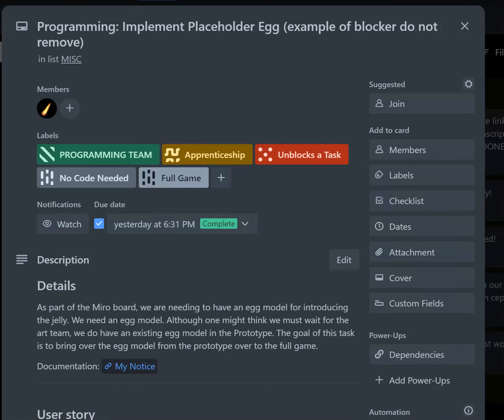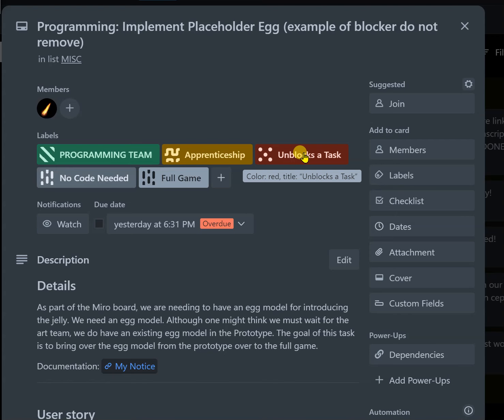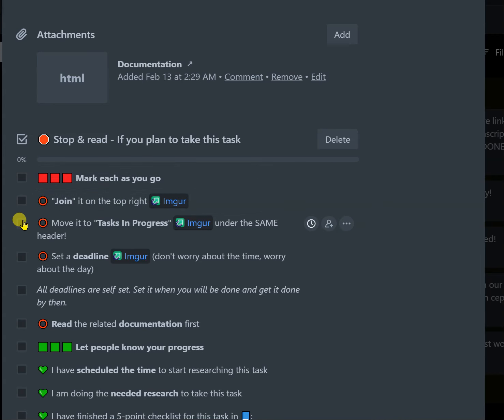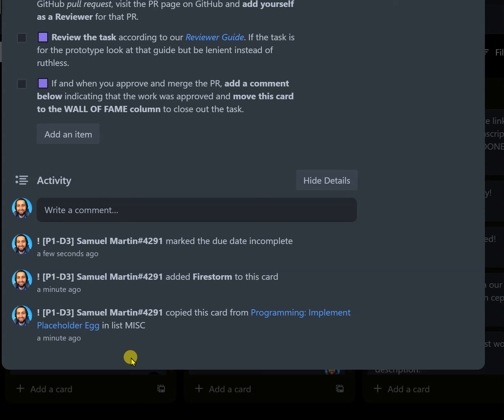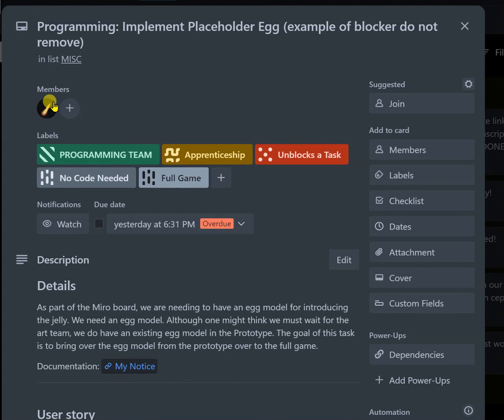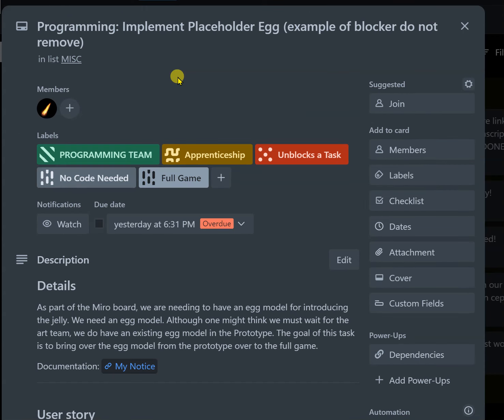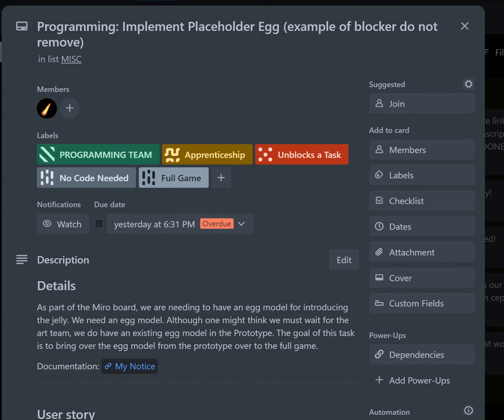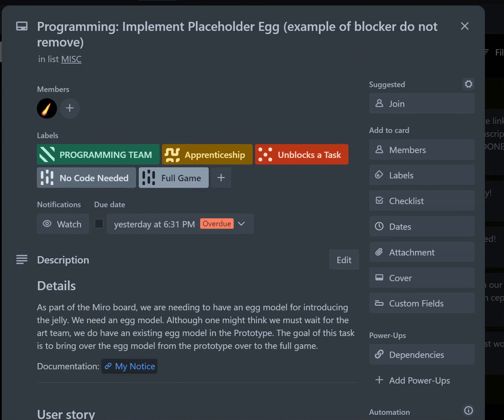How to determine if a Trello card requires a new owner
Skyjellies is a game all about partnering with cute creatures to build a sky island paradise. It was inspired by Blockheads, Slimerancher and built by the community of Cubic Castles and Ylands in Unity 3D.

The Unity game engine is a great way to build games quickly without too much work. As game developers we love it!